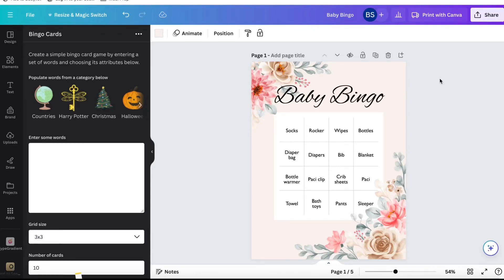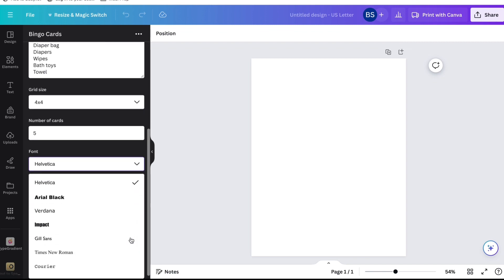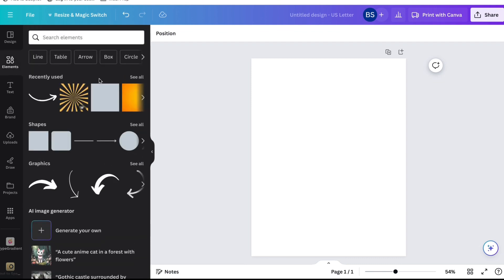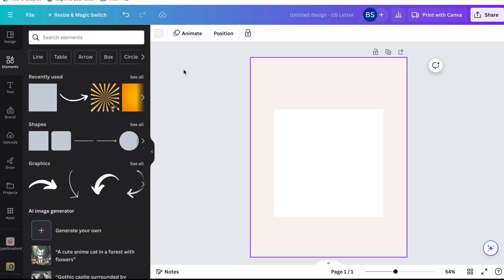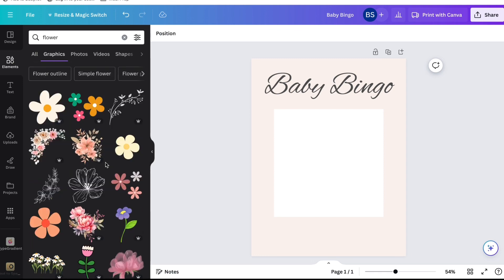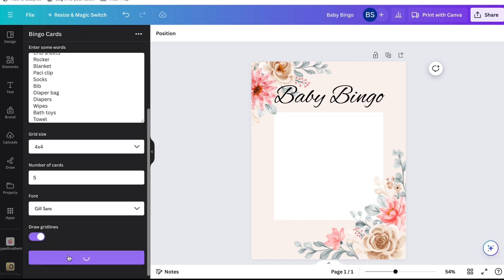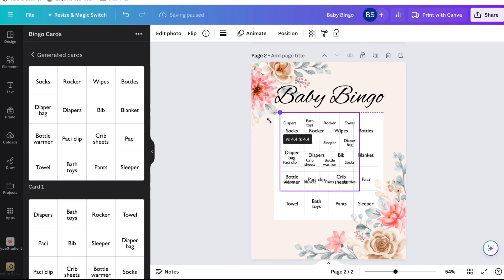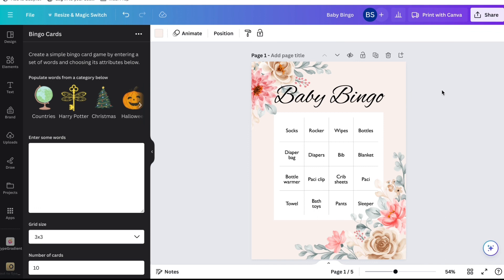Easy Bingo Card Tutorial, Create Your Own Bingo Card in Canva, Canva Tutorial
Welcome to our latest tutorial! In this video, we'll guide you step-by-step through creating your very own Bingo card using Canva, the popular graphic design platform. Whether you're planning a virtual game night, a classroom activity, or simply looking for a fun DIY project, this tutorial is perfect for beginners and experienced Canva users alike.

In this easy-to-follow tutorial, you'll learn:

-How to set up your Canva account and generate the Bingo card fast.
-Customizing your Bingo card with different colors, fonts, and themes to match your event or theme.
-Adding text boxes, images, or icons to each Bingo square to create a unique and engaging card.

Whether you're hosting a virtual game night with friends or planning a classroom activity, creating a Bingo card has never been easier with Canva. Join us as we walk you through the process step by step and unleash your creativity!

Ready to get started? Let's create some Bingo magic with Canva! 🎨✨